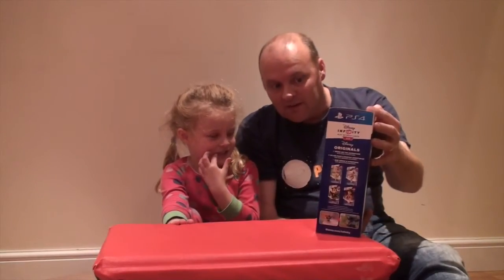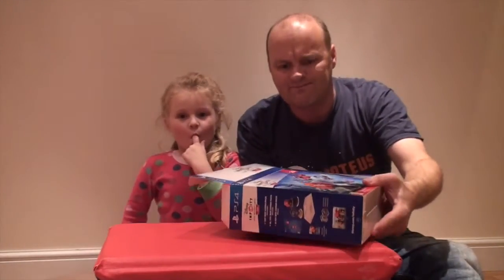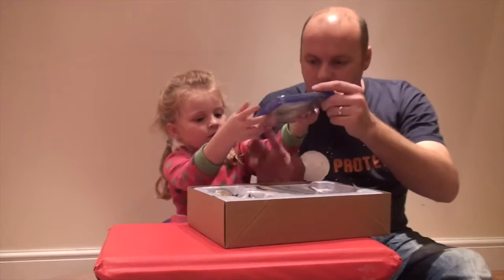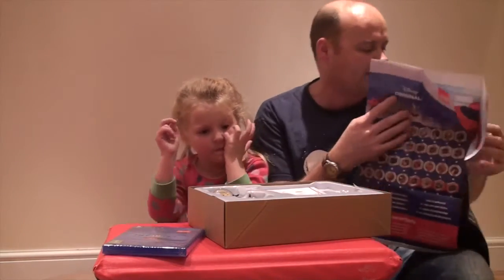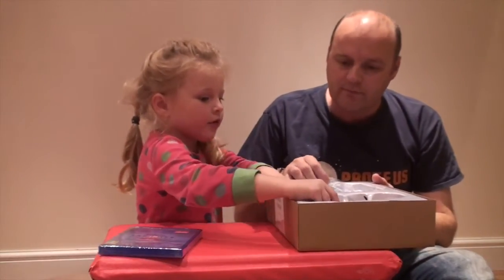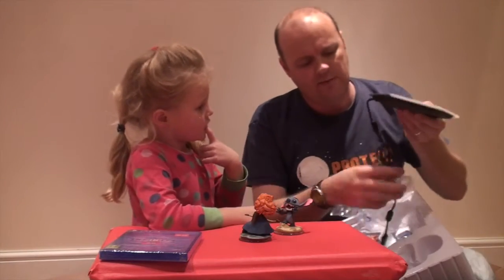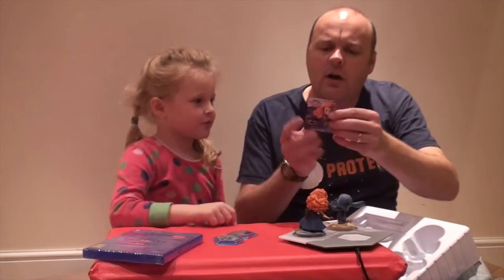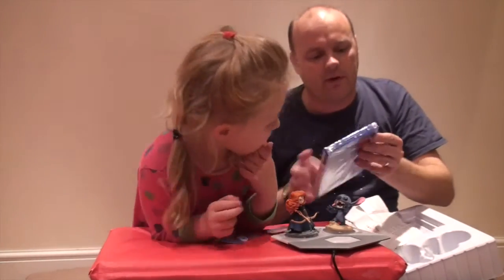Disney Infinity 2 0 Unboxing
Jon and Isla unbox the Stitch and Merida Edition of Disney and Infinity 2.0. They both get quite excited.